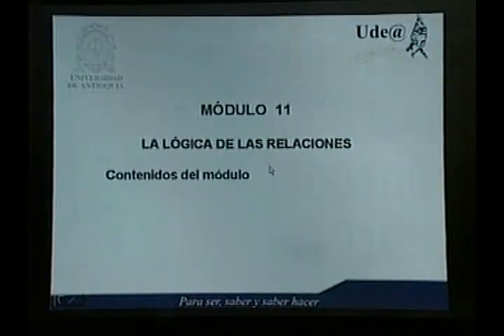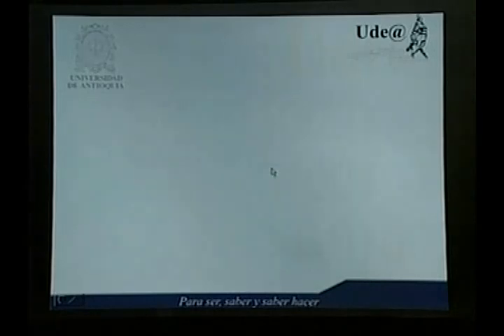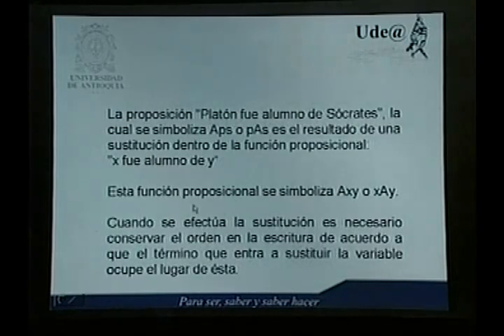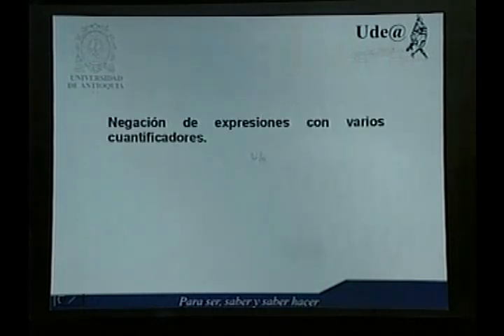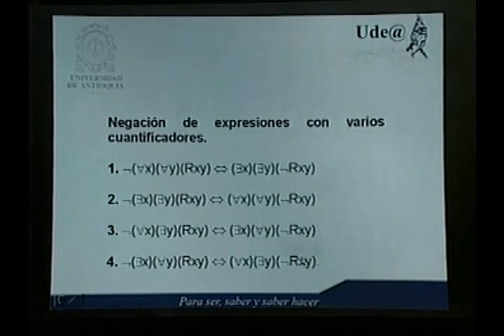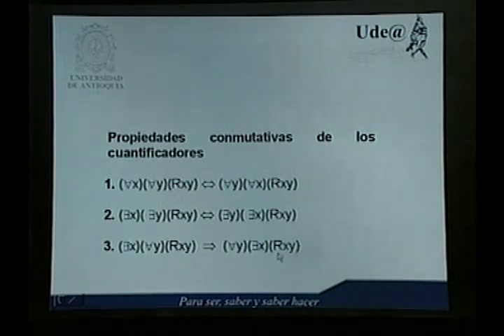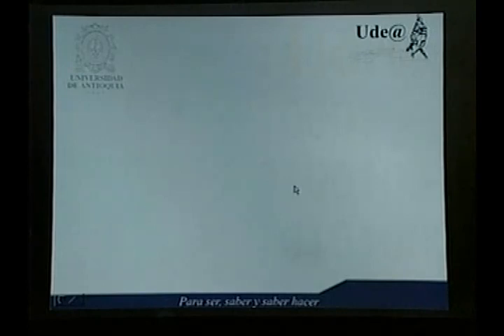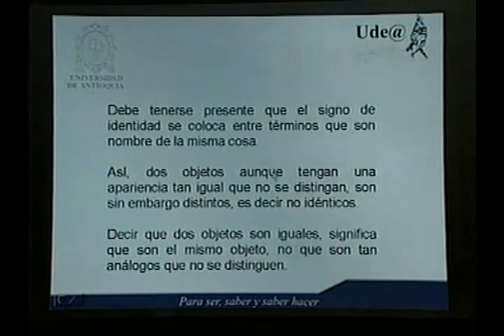11 La logica de las relaciones